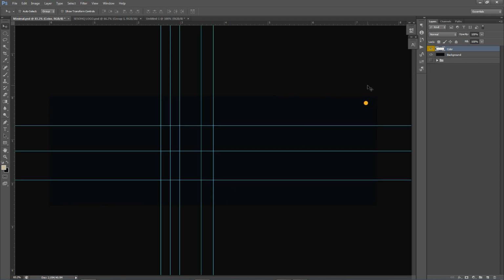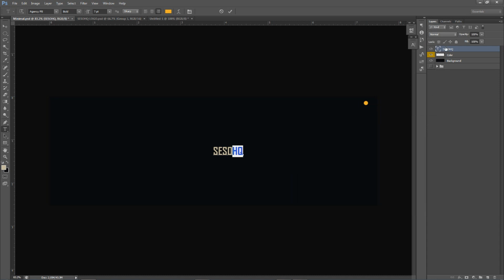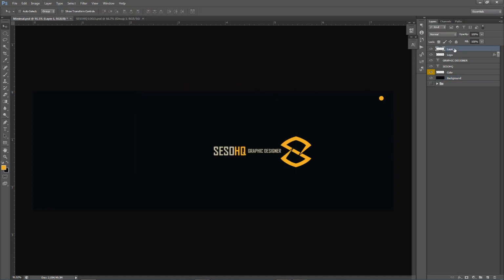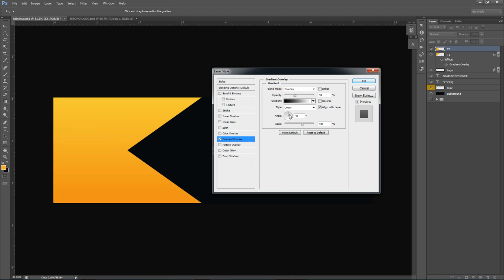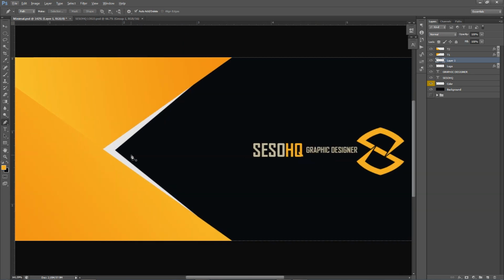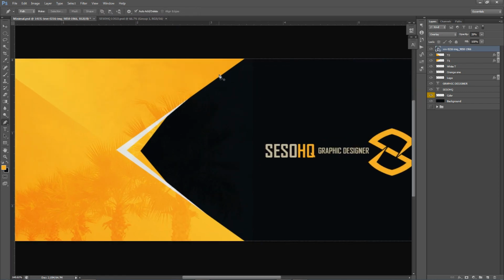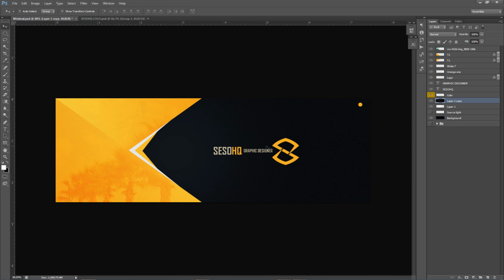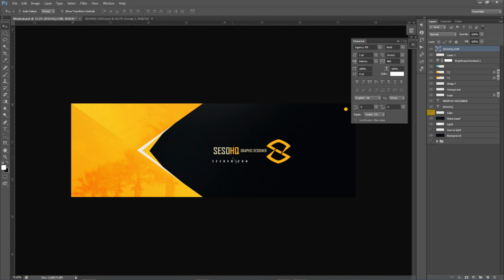Photoshop Tutorial: Professional Styled Simplistic Banner Design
Video Description: Ooo yeah! Another simplistic video, took a bit but we gots it done, enjoy!